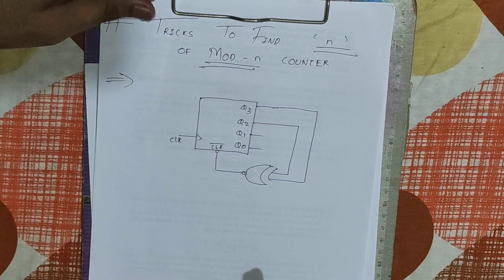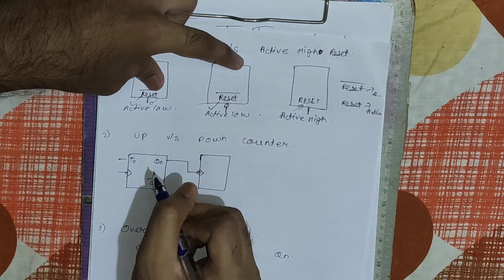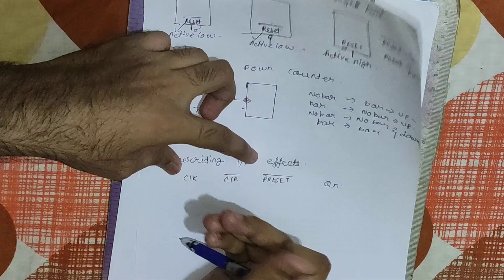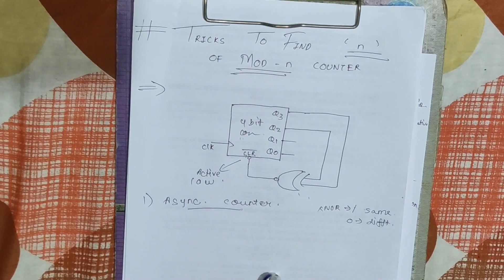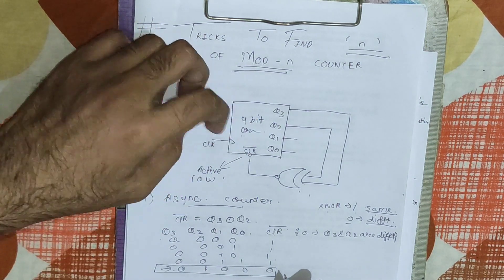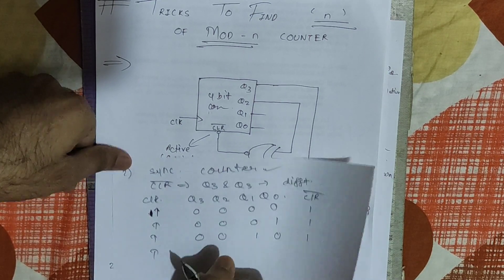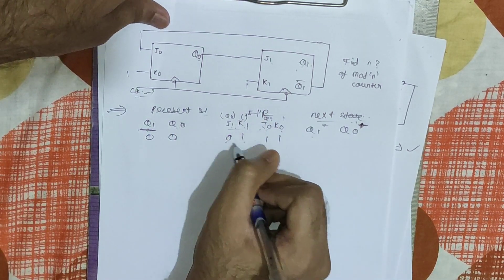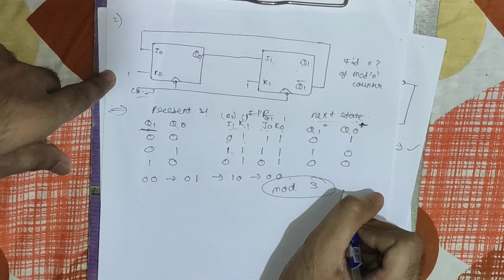Tricks to get the number of states counted by a counter(Asynchronous/Synchronous) | 2020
In this video we will learn a Trick to find the states that to be counted by the counter and say whether it is up/down counter, we will also get some doubts clear regarding Reset bar with/without bubbled input and Effect of overriding inputs.

About this channel:
Yes tricks are helpful it can act as one of the time savior for you while writing exams